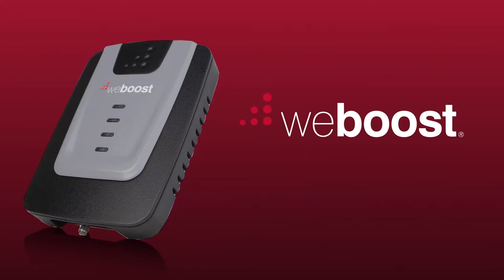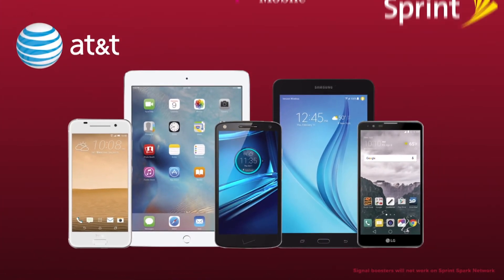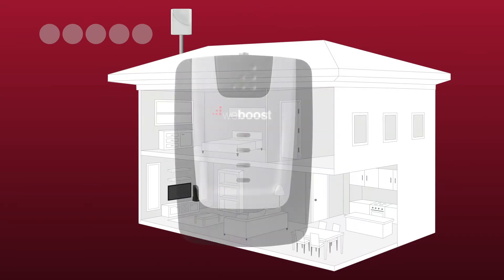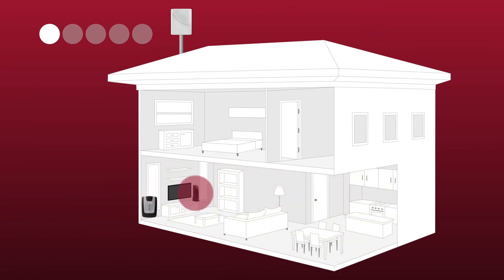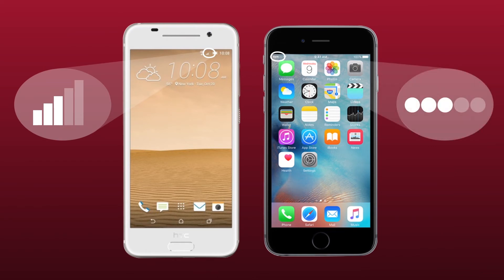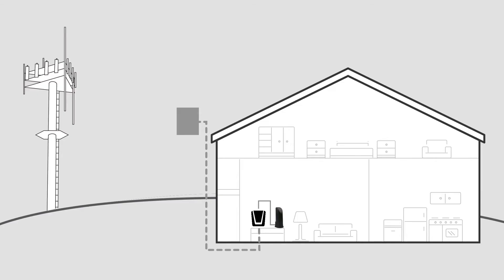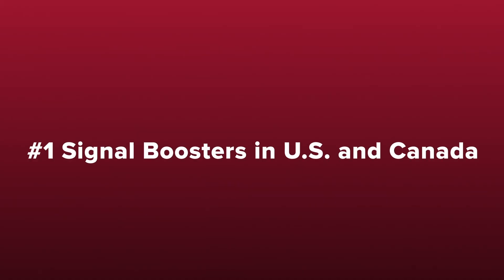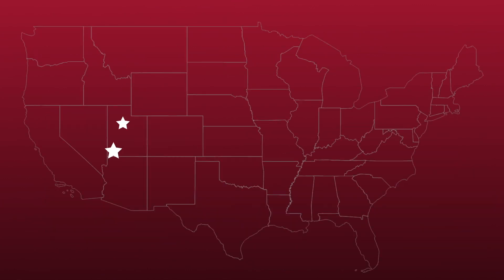weBoost Home 4G Signal Booster: Everything You Need to Know (2019)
The weBoost Home 4G (470101) is the cheapest home signal booster option and an entry-level unit for people looking for a low-cost solution.

This unit is generally recommended for spot coverage usually in one room so a good compliment to apartments and small homes. People with very poor outside signal might get desktop area boosting range, so we generally recommend going with the weBoost Connect 4G unless you’re ok with being very close to the inside antenna.

Good budget starter unit for people with decent outside signal. People with very poor outside signal should look to upgrade.